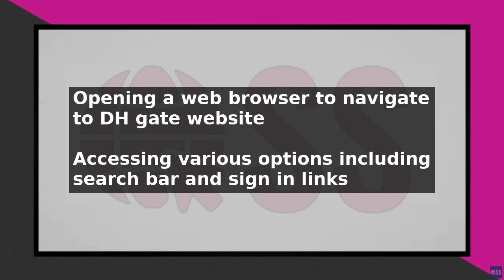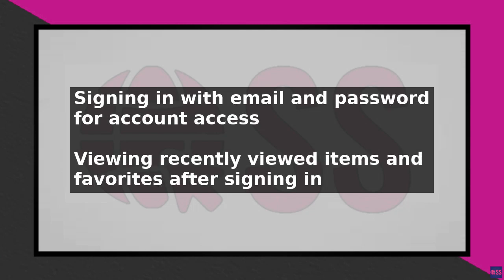How To Change Language On Dhgate (2025)